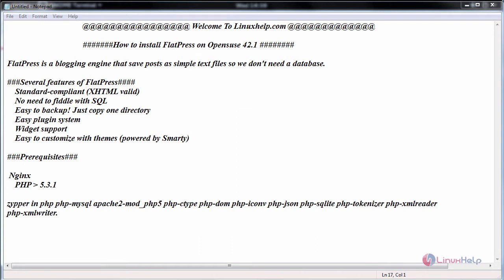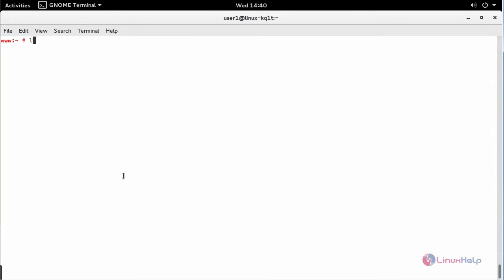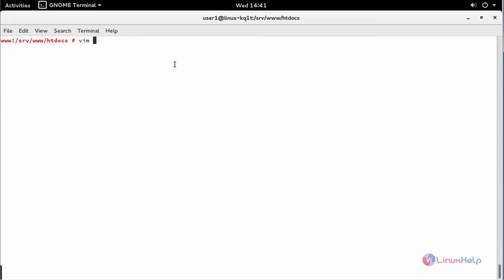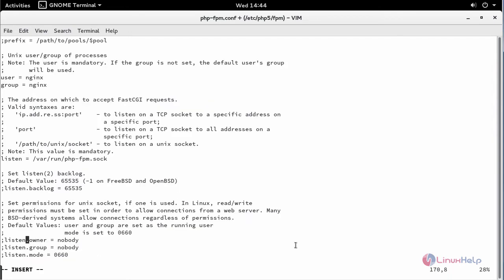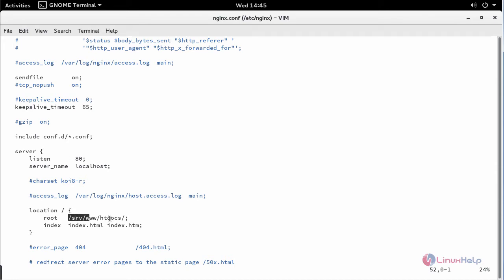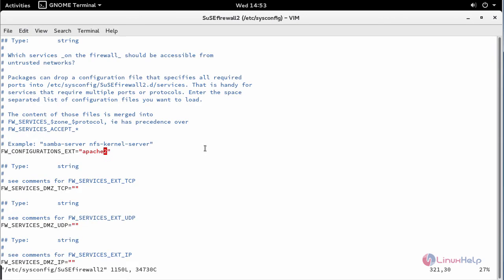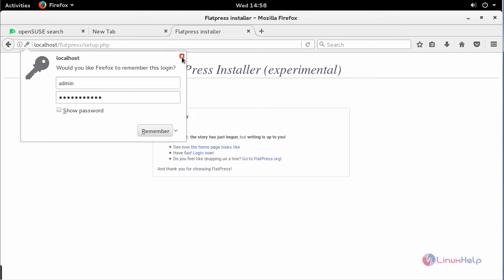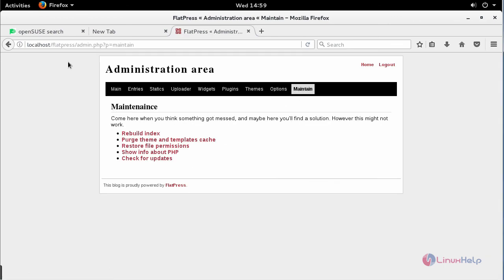How to install FlatPress CMS Using Nginx and PHP on OpenSUSE 42.1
This video explains the installation procedure of FlatPress CMS Using Nginx and PHP on OpenSUSE 42.1. FlatPress is an open source, multi-lingual extensible blogging engine.